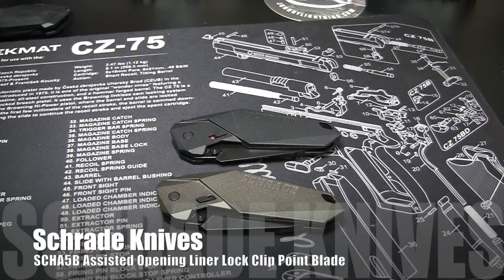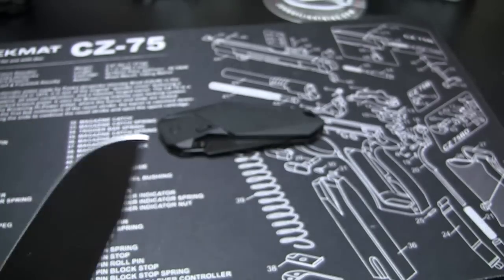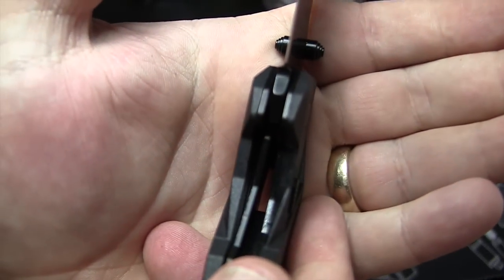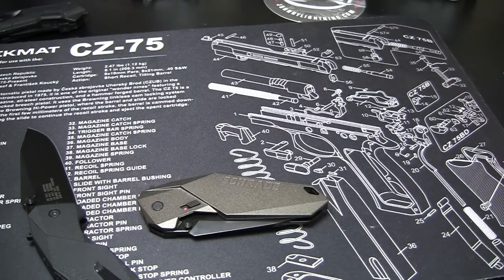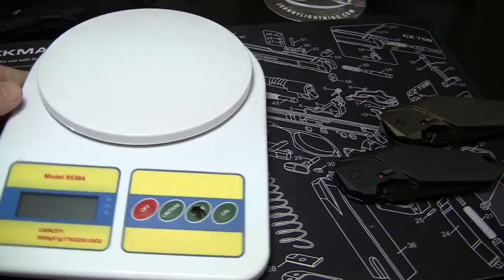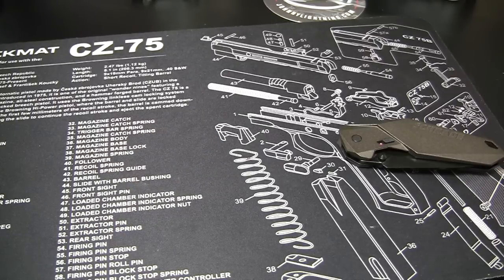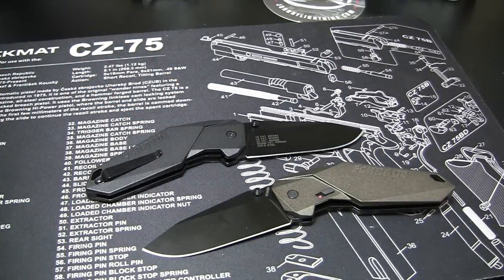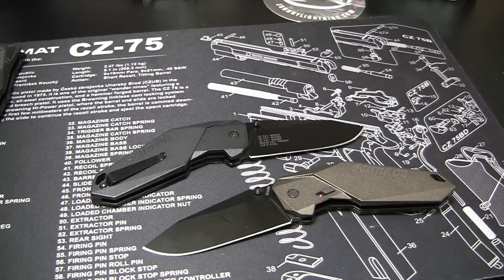Schrade Knives :SCHA5B Assisted Opening Clip Point Blade